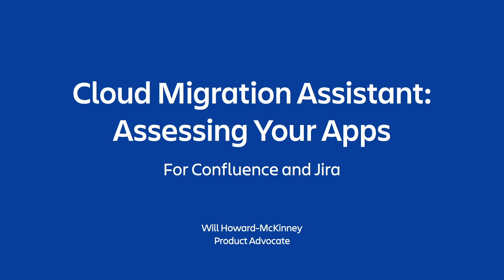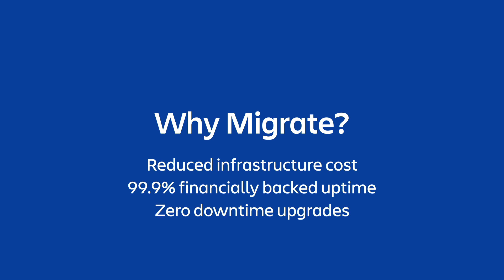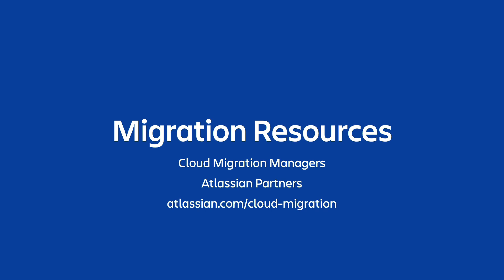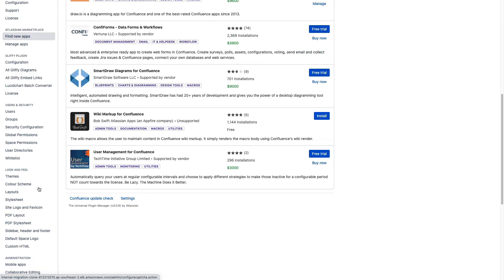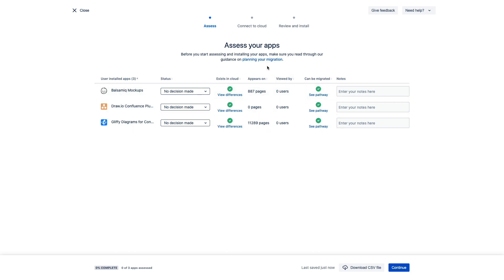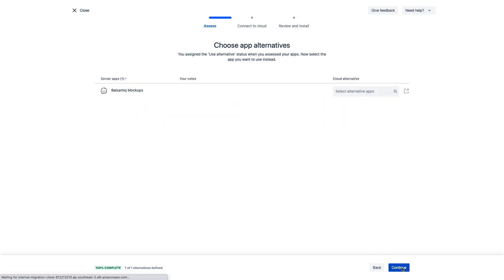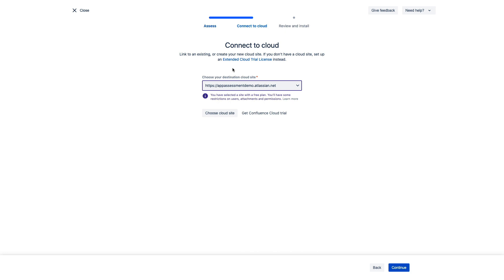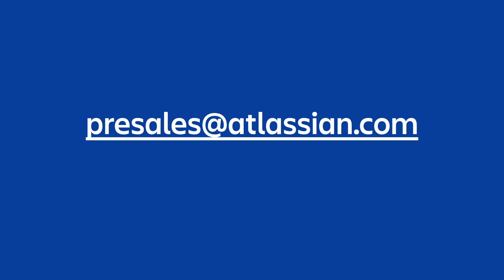Assessing your Apps for Cloud Migration | Atlassian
We’ve made improvements to the app assessment feature and have updated this demo accordingly. For a demo of the latest app assessment functionality, please